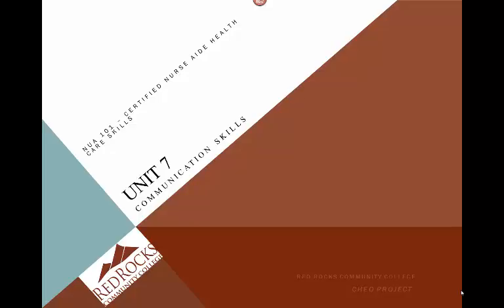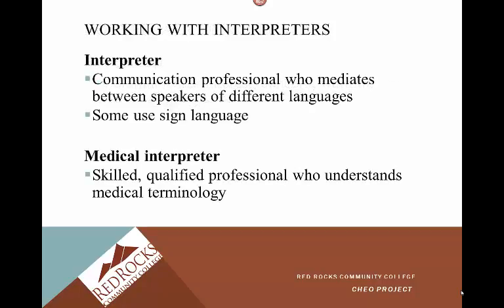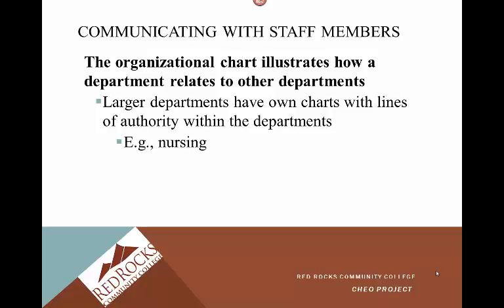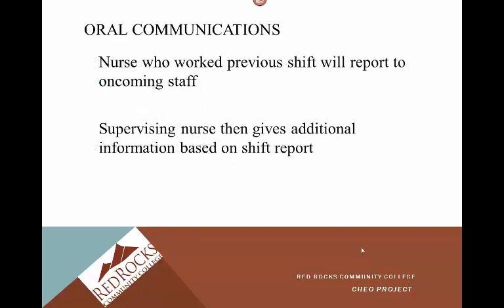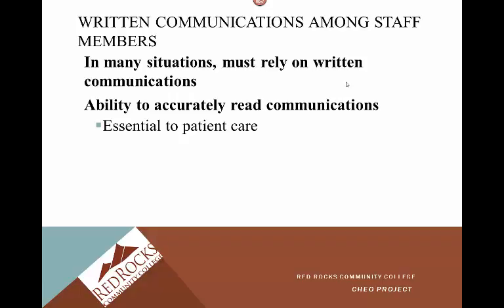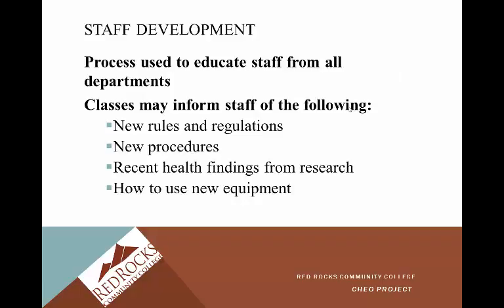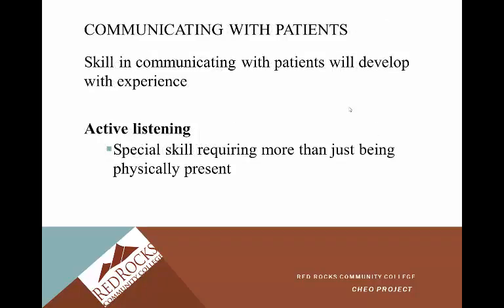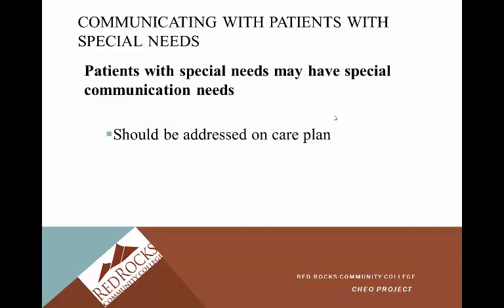Unit 7 NUA 101 RRCC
Communication Skills for Red Rocks Community College Nurse Aide Health Care Skills course.